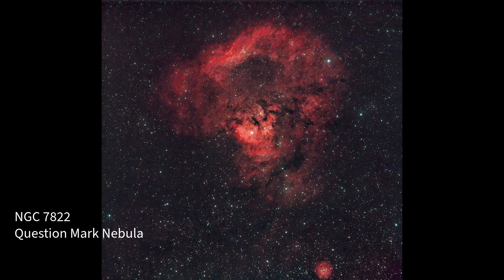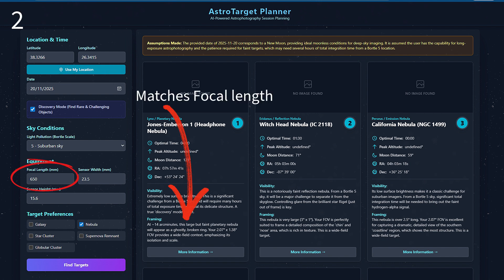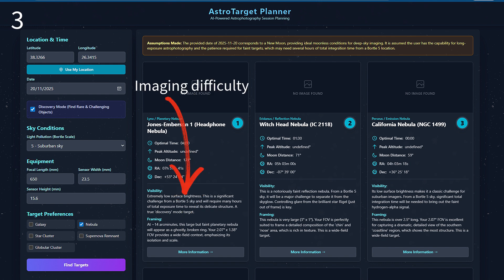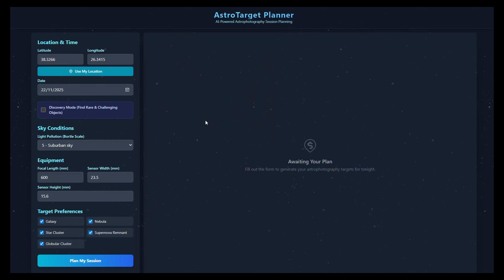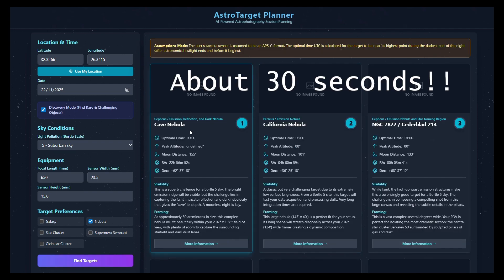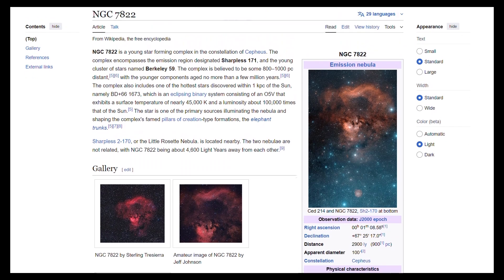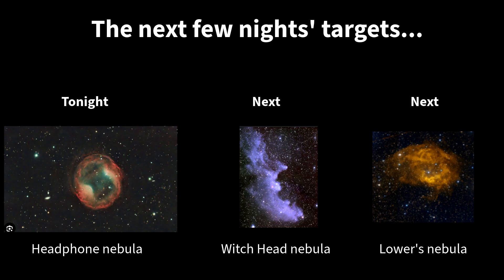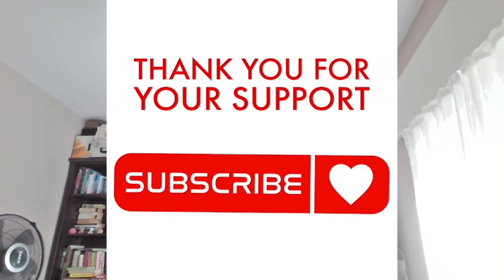This App Found 10 Hidden Nebulas I Never Knew Existed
Discover hidden astrophotography targets with this free planning app. I found 23 deep sky objects I never knew existed using Discovery Mode—perfect for beginners looking for new nebula targets beyond Andromeda and Orion. ✨ Dive into the universe with me! Your support helps me create more deep-space content

See how I went from 12 minutes of manual planning to 65 seconds finding the Cave Nebula (Sh2-155).

In this video, I'll show you how to find the best astrophotography targets for your telescope and location tonight. Whether you're shooting with a DSLR or dedicated astronomy camera, this astrophotography planning tool filters targets by visibility, difficulty, and field of view.

🔭 WHAT YOU'LL LEARN:
✅ How to find hidden nebula targets in seconds
✅ Astrophotography planning that actually works for beginners
✅ Why manual target selection wastes 11 minutes every night
✅ Live demo: Finding Sh2-155 Cave Nebula for tonight's session
✅ Efficiency comparison: Old method vs Discovery Mode

⏱️ TIMESTAMPS:
0:00 - Hook: NGC 7822 reveal
0:17 - The problem with finding astrophotography targets
1:05 - Introducing the solution: 3 key features
1:50 - Discovery Mode: Filter by visibility and difficulty
3:15 - Live target selection for tonight
4:45 - Efficiency comparison: 12 minutes vs 65 seconds
5:45 - Transparency: Beta access and limitations
6:30 - Next video: Processing the Cave Nebula

🌌 FREE BETA ACCESS:
Northern Hemisphere targets available now:
Southern Hemisphere coming January 2025

📸 GEAR I USE FOR ASTROPHOTOGRAPHY:
Telescope: Celestron 130slt (I modified the tube for astro)
Camera: Canon 600d
Mount: Ioptron CEM26
Recommendations: Telescopes:

🎓 RELATED ASTROPHOTOGRAPHY TUTORIALS:
→ Best Beginner Astrophotography Targets: [Link to relevant video]
→ How I Plan My Deep Sky Imaging Sessions: [Link to relevant video]
→ Light Pollution: Does It Really Matter?:

This astrophotography app helps you find deep space targets like emission nebulae, planetary nebulae, and galaxy clusters that are visible from your location tonight. Perfect for beginner astrophotographers who want to move beyond the Messier catalog and discover hidden gems in the night sky.